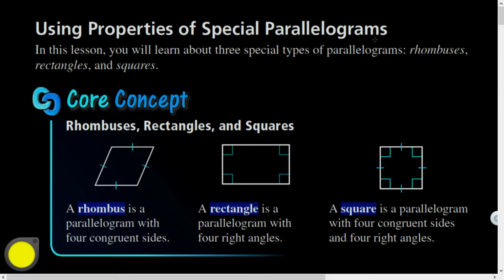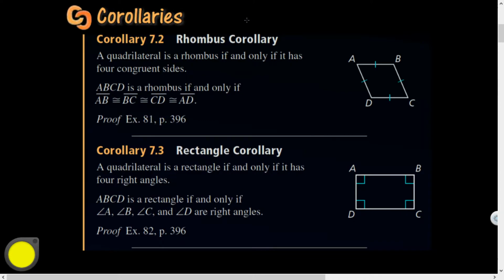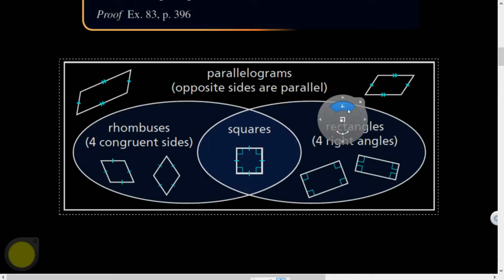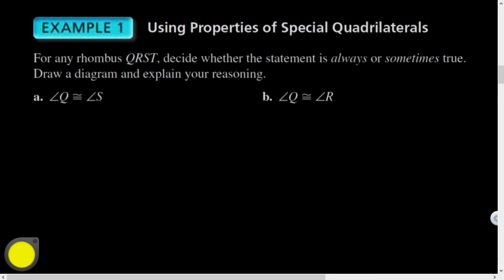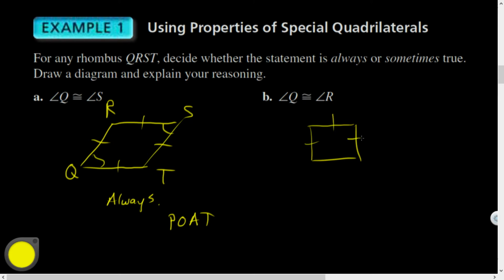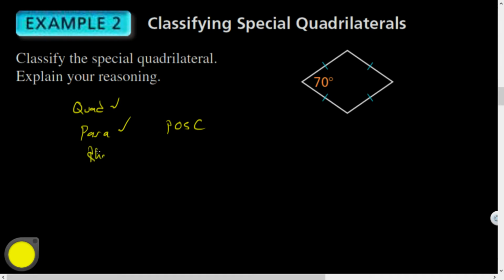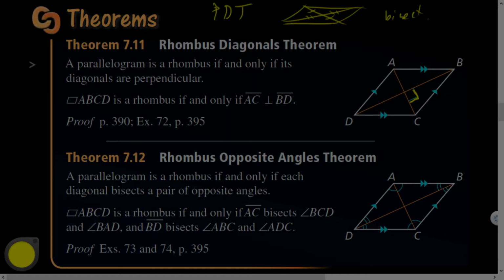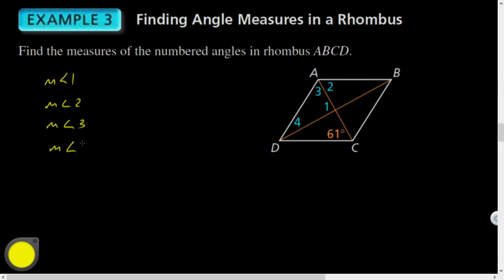Geo 07.04 Properties of Special Parallelograms